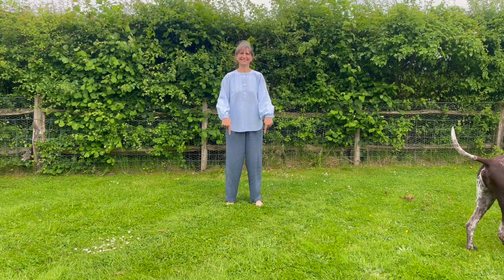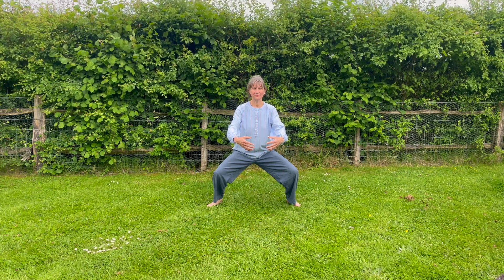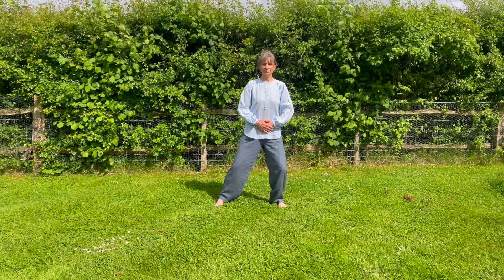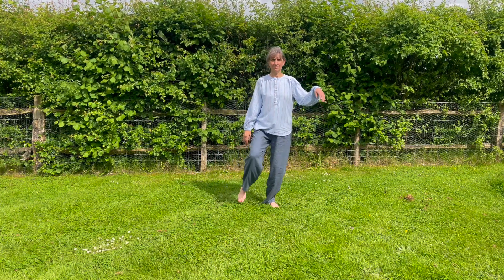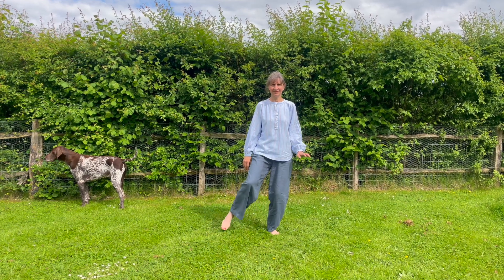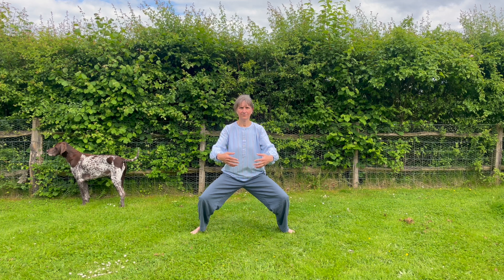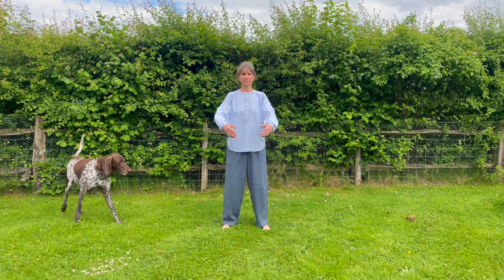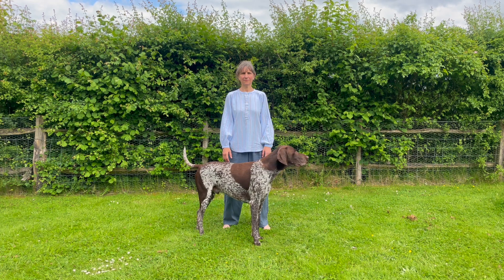Chi Kung to Ground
Chi Kung to Ground with Lizzie and furry friend, Pip the GSP!
Take a short moment to ground yourself with a deep sit and slow movements, apologies for the short technical diffculty in the middle.